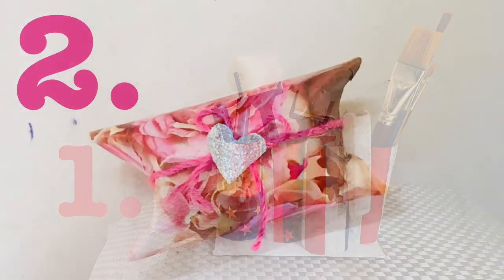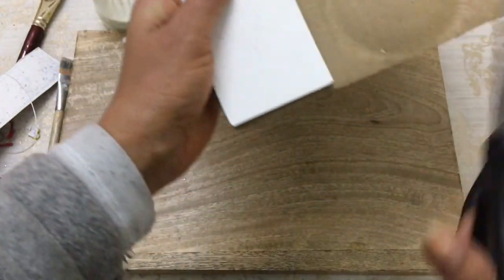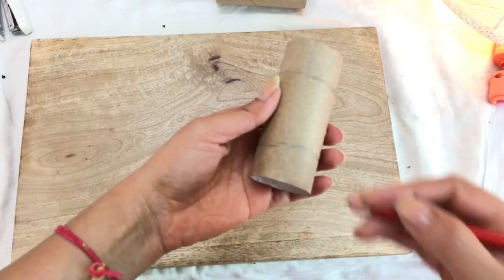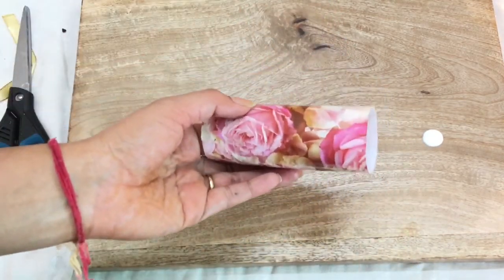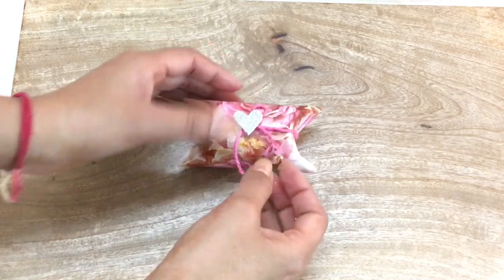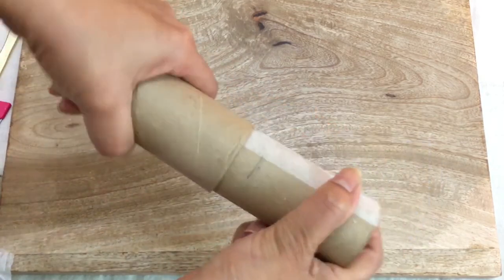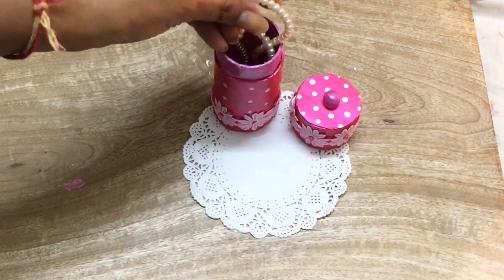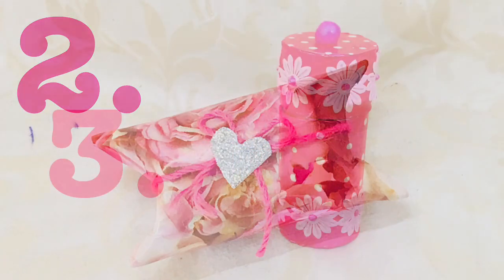3 Creative Toilet Paper Roll Crafts | DIY Toilet Paper |toilet paper Tube Craft Ideas and Hacks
Hey Art lovers! Here are three creative toilet paper roll crafts ideas that you can make when you don't wants to waist even the toilet roll. I hope that you find them useful!

You need below material to make this project :-

1. Toilet roll
2. Printed napkin
3. Glue
4. Shilpkar clay
5. Lace
6. Glitter sheet
7. Acrylic colours
8. Rope
9. Gift paper

I love to make things from no where to daily use and decor. You can also try things like this and let me know by posting comments. I would really appreciate that and would love to answer your question if u have any.

Love
DIYwithKANCHAN